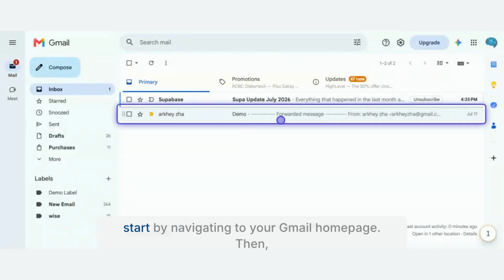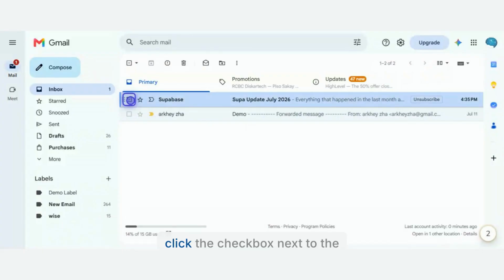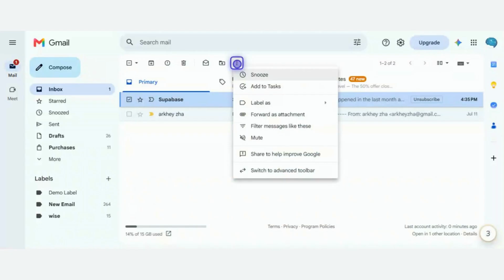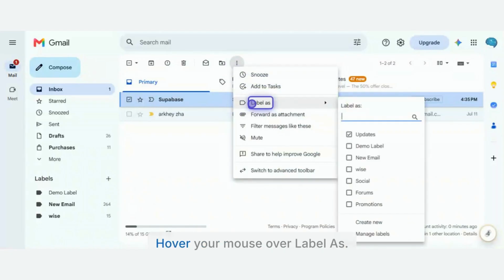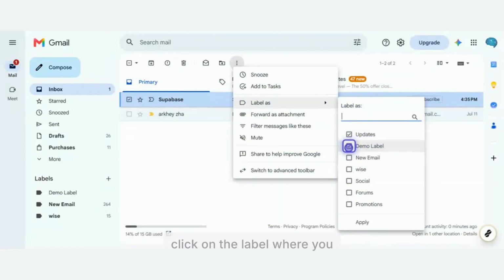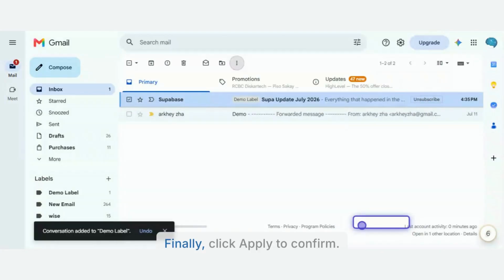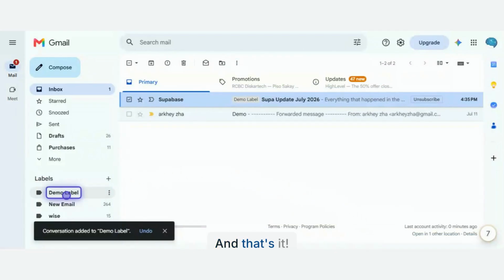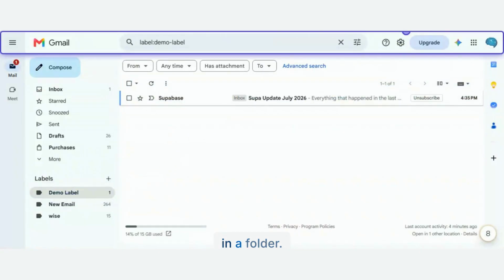How To Move Emails to Folders in Gmail (Easy Guide)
In this video, we discuss how to move emails to folders in Gmail, a common task for keeping your inbox organized. We'll show you the simple steps to label emails and move them to specific folders, and we'll also cover how to create and apply labels effectively. Whether you're looking to organize your Gmail inbox or just want to declutter your email, this guide has you covered.

00:00 Introduction
00:17 Step-by-Step Demonstration
00:39 Understanding Gmail Labels
00:52 Feedback and Conclusion